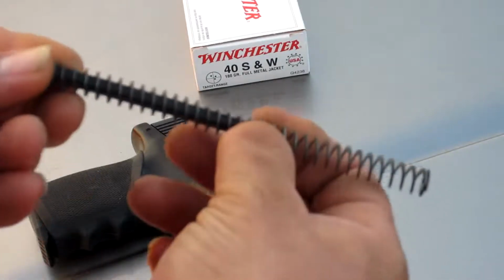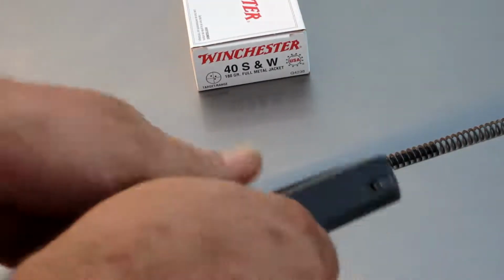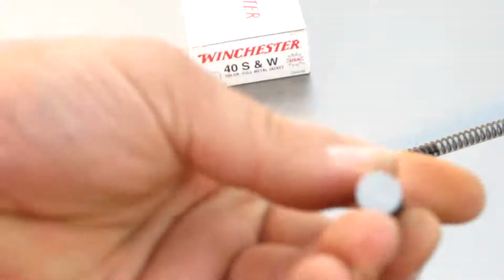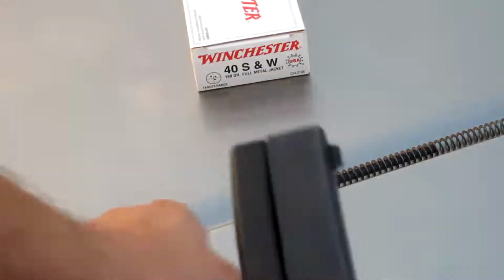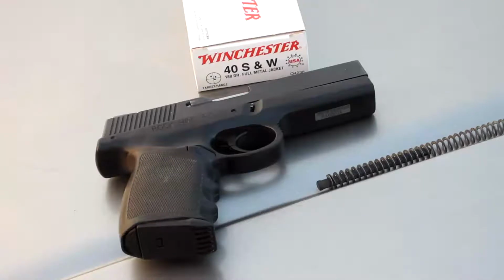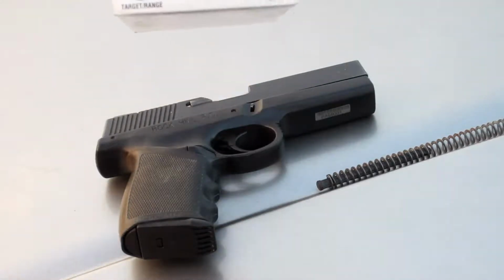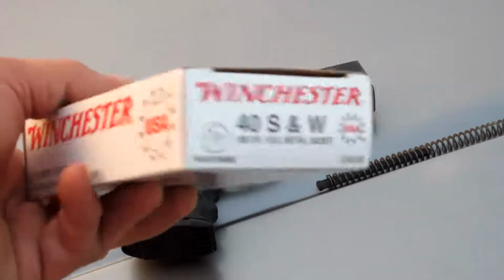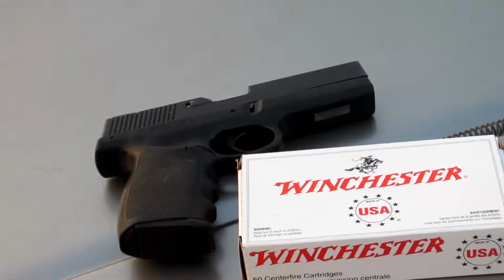New Spring & Target practice pt1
New spring in the .40 S&W Sigma F and a little target practice.  this is a 2 parter because You tube hasn't allowed my channel uploads over 10 minutes yet so i'm sorry about having to divide it up like this but i gotta do what i gotta do.